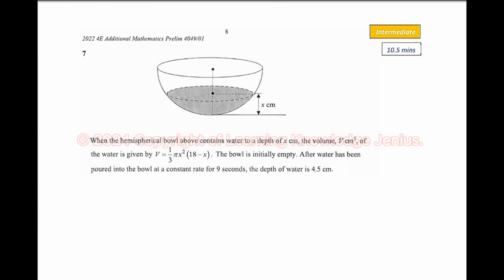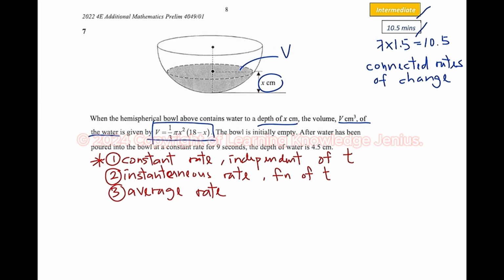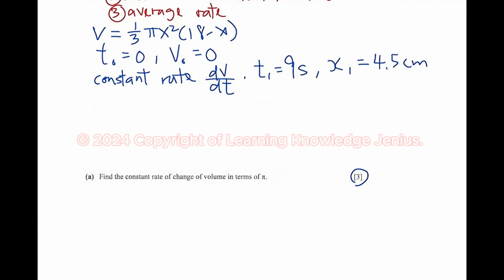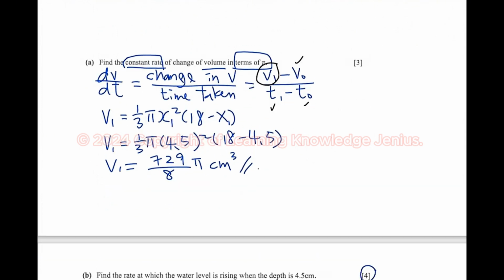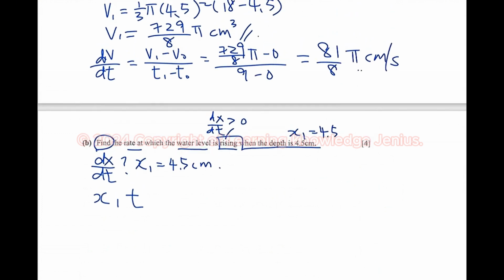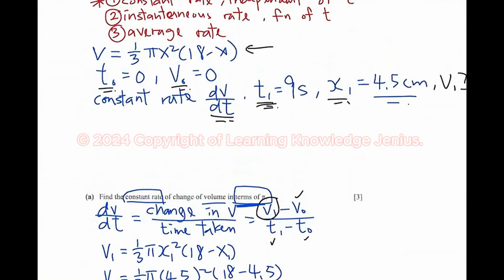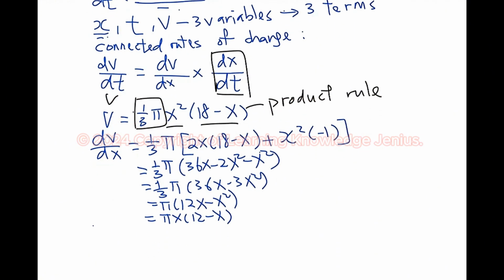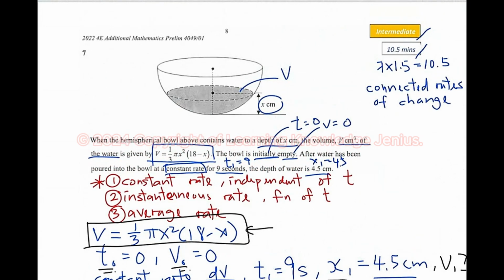O Level Year 2022 Prelim paper - Diff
O Level Year 2022 Prelim paper